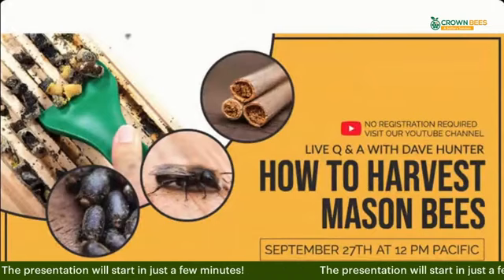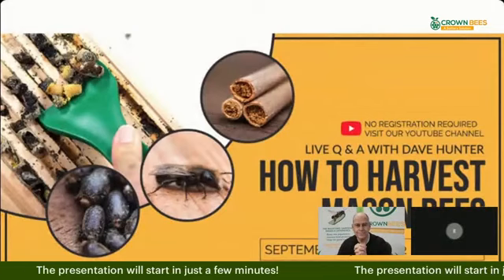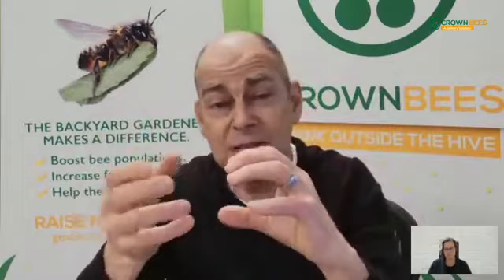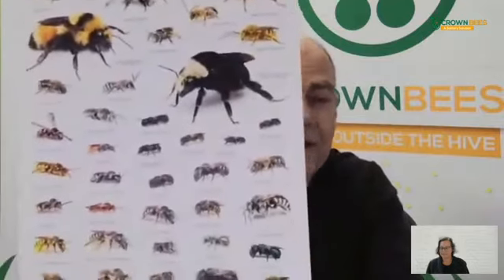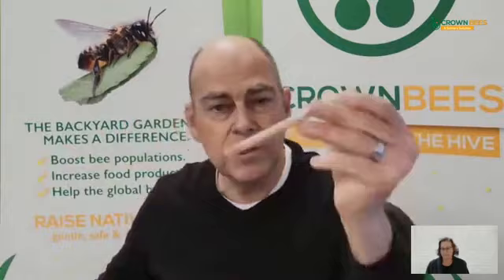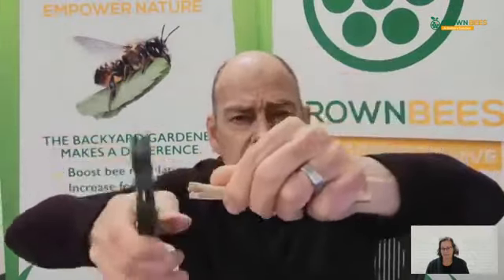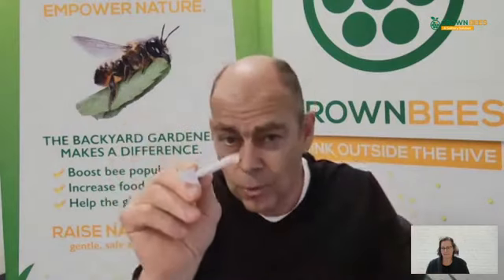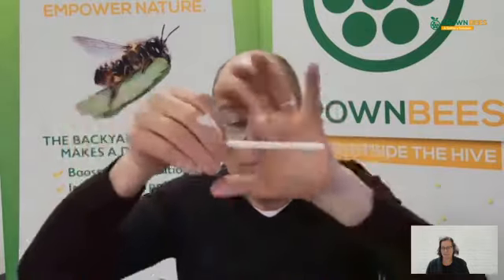LIVE recording How to Harvest Mason Bees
How to Harvest Mason Bees - a live Q&A with Dave Hunter, Founder and Owner of Crown Bees.